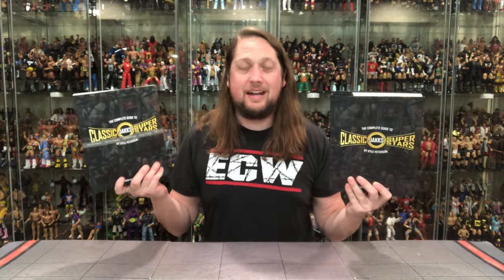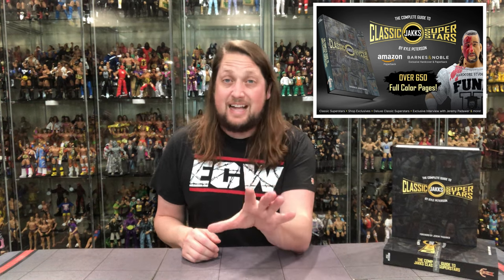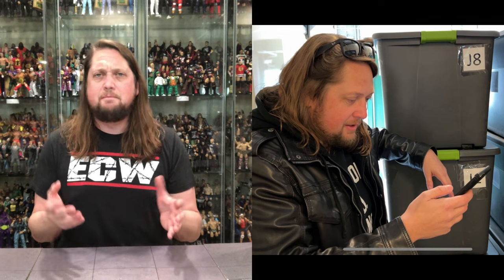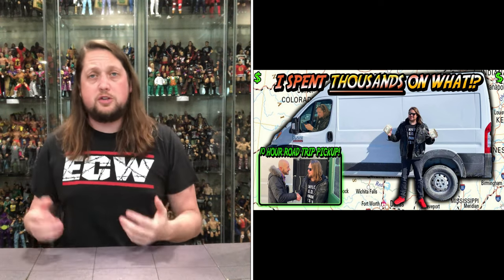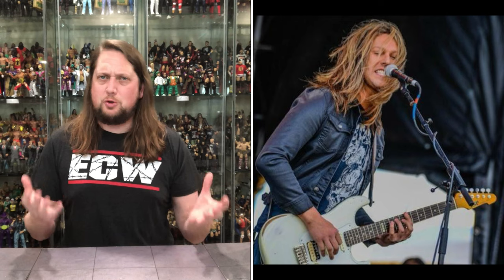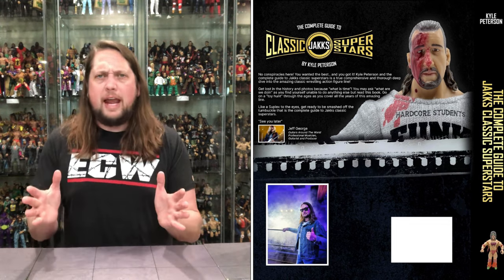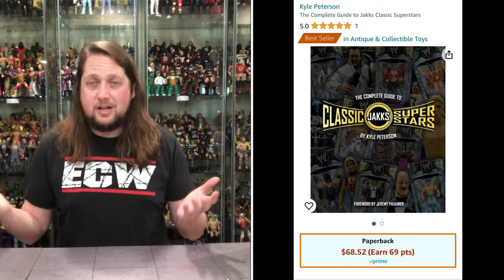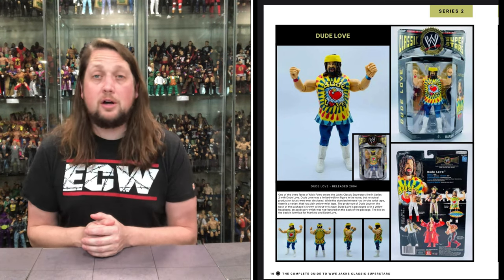I Wrote A Book and Here Is How The Sausage Is Made!